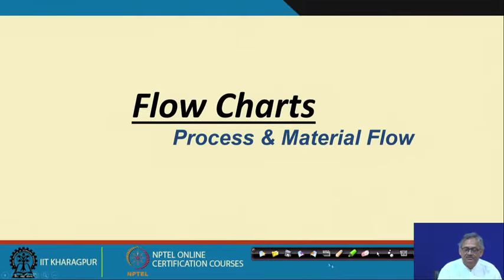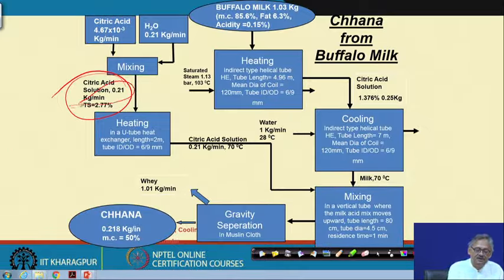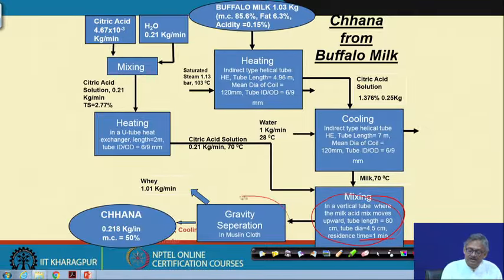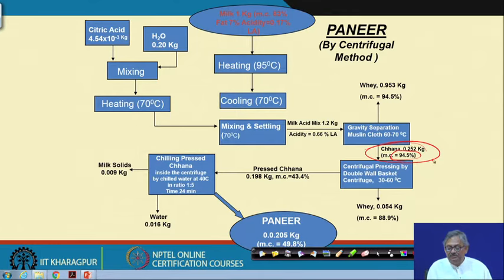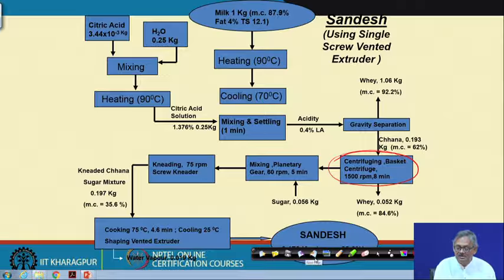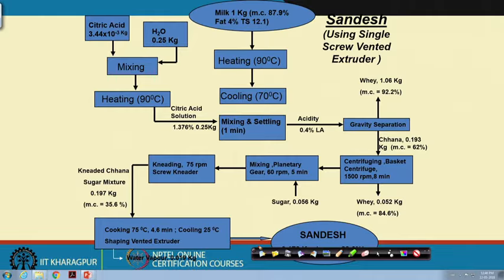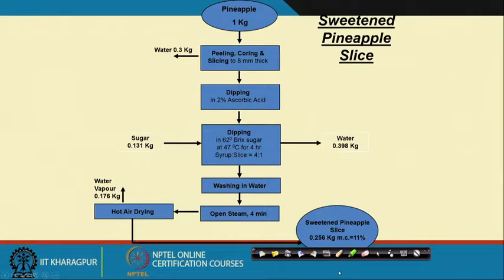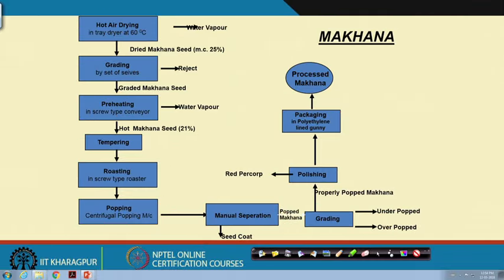Lecture 60 : Flow Chart for Manufacturing Some Dairy and Food Products